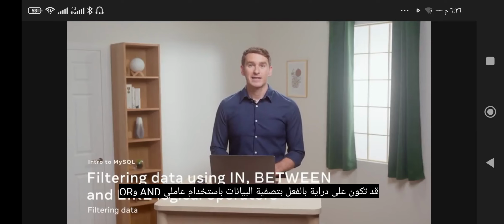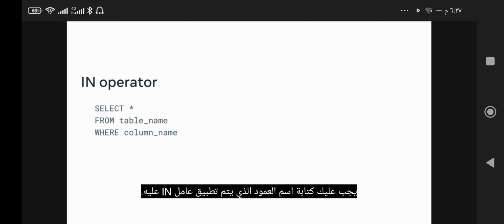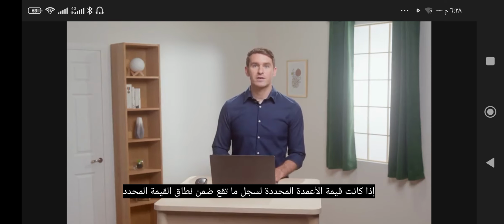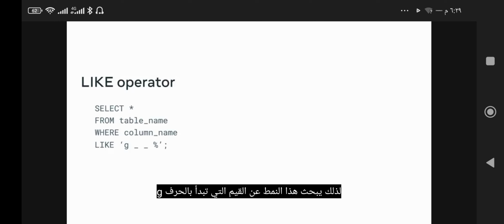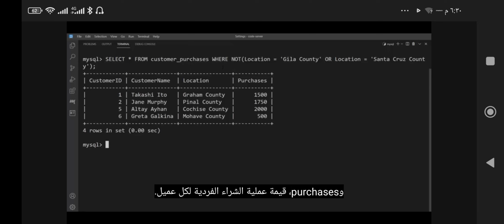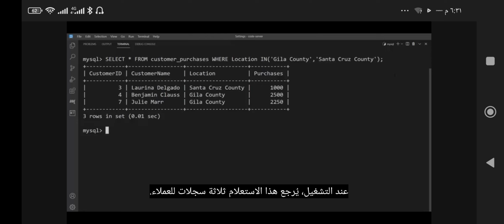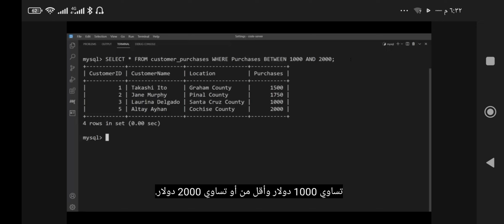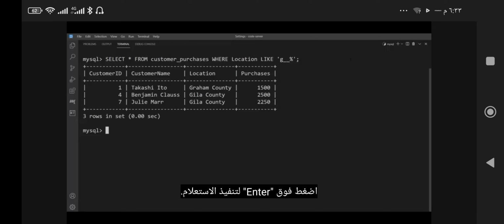هياكل قواعد البيانات تصفية البيانات باستخدام العوامل المنطقية IN & BETWEEN & LIKE